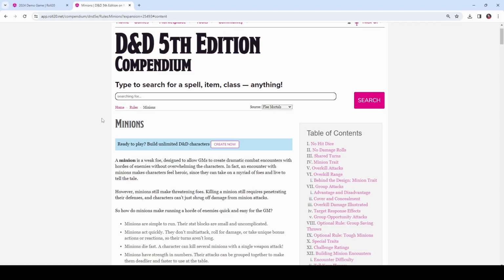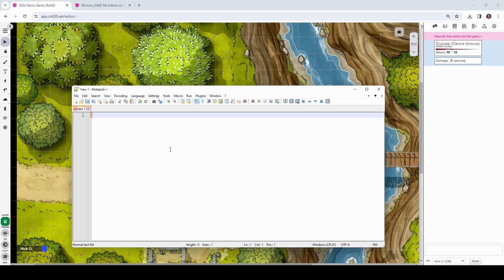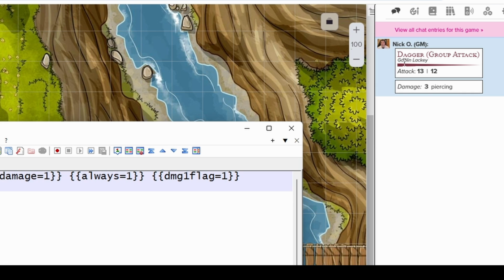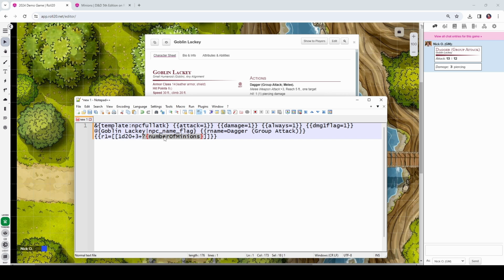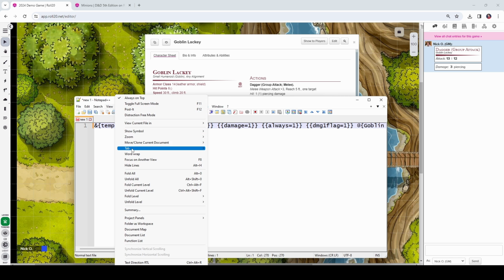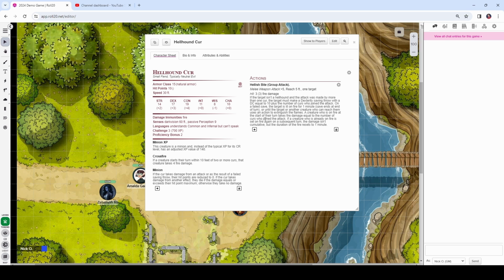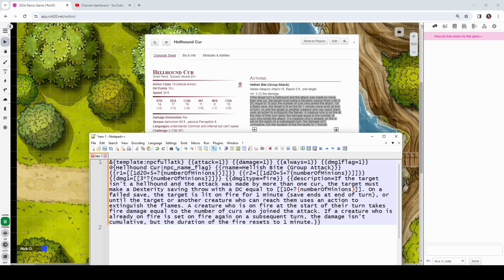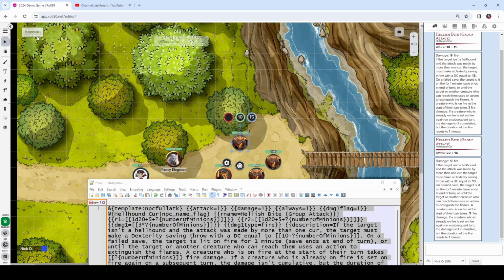Automating Minion Attacks in Roll20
This video shows how to create a macro that can be used to automate group attacks for minions as described in MCDM's Flee Mortals!

with code NICKOLIVO5

Code from the video:

&{template:npcfullatk} {{attack=1}} {{damage=1}} {{always=1}} {{dmg1flag=1}}  @{Goblin Lackey|npc_name_flag} {{rname=Dagger (Group Attack)}} {{r1=[[1d20+3+?{numberOfMinions}]]}} {{r2=[[1d20+3+?{numberOfMinions}]]}} {{dmg1=[[1*?{numberOfMinions}]]}} {{dmg1type=piercing}}

&{template:npcfullatk} {{attack=1}} {{damage=1}} {{always=1}} {{dmg1flag=1}}  @{Hellhound Cur|npc_name_flag} {{rname=Hellish Bite (Group Attack)}} {{r1=[[1d20+5+?{numberOfMinions})]]}} {{r2=[[1d20+5+?{numberOfMinions})]]}} {{dmg1=[[3*?{numberOfMinions}]]}} {{dmg1type=fire}} {{description=If the target isn’t a hellhound and the attack was made by more than one cur, the target must make a Dexterity saving throw with a DC equal to [[10+?{numberOfMinions}]]. On a failed save, the target is lit on fire for 1 minute (save ends at end of turn), or until the target or another creature who can reach them uses an action to extinguish the flames. A creature who is on fire at the start of their turn takes [[?{numberOfMinions}]] fire damage. If a creature who is already on fire is set on fire again on a subsequent turn, the damage isn’t cumulative, but the duration of the fire resets to 1 minute.}}